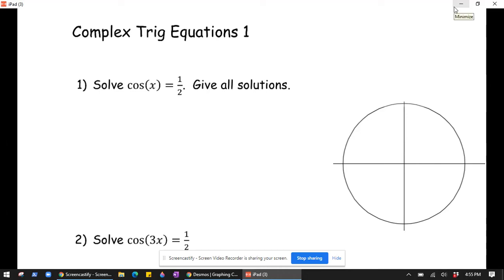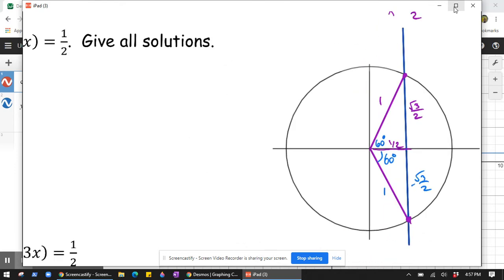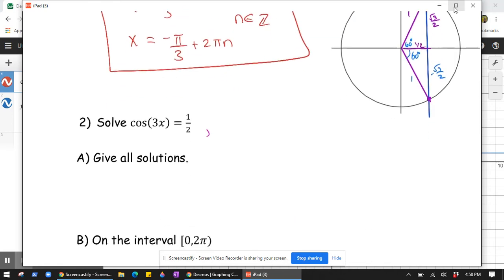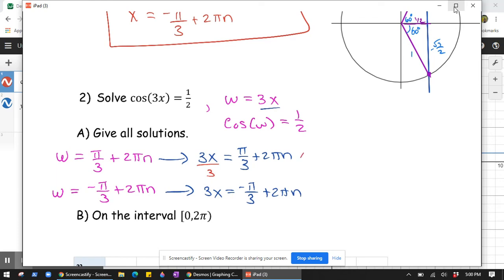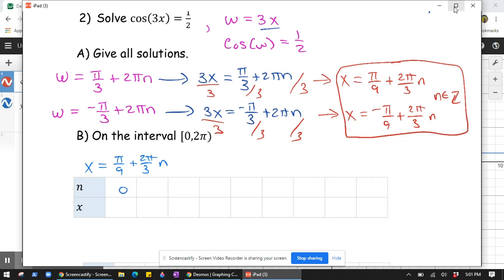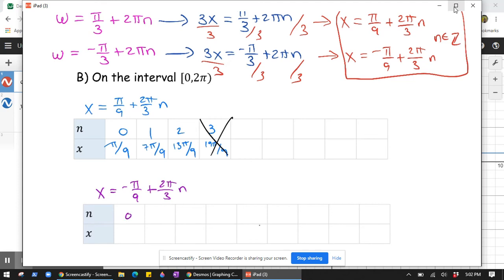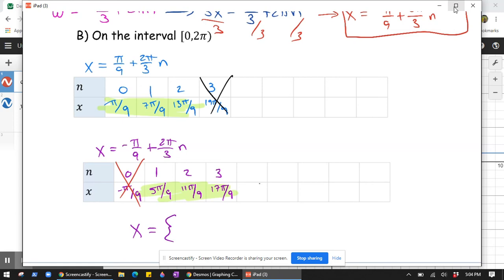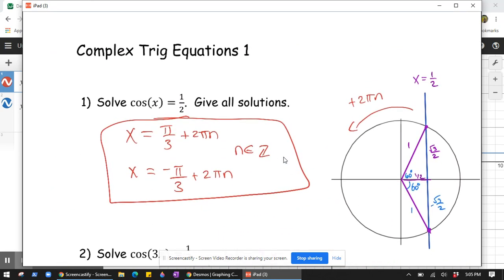Advanced Trig Equations 1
Solving trig equations with b value not 1